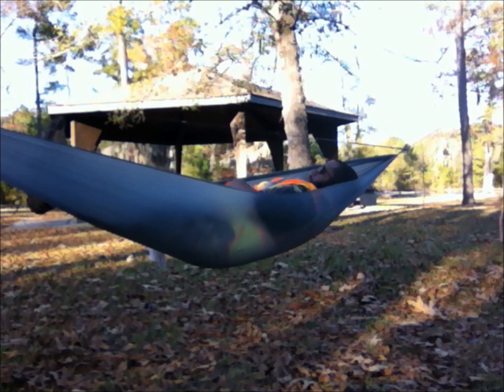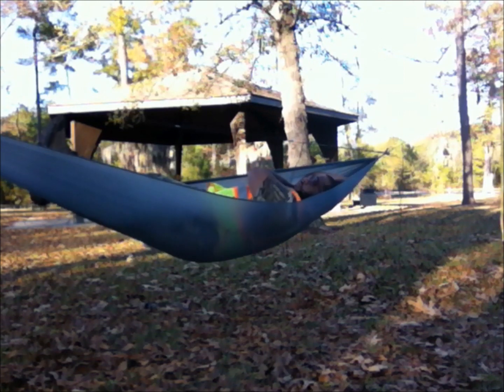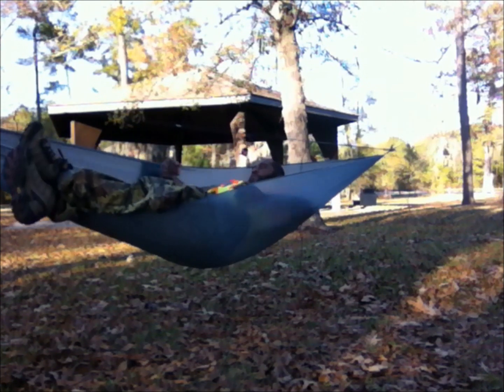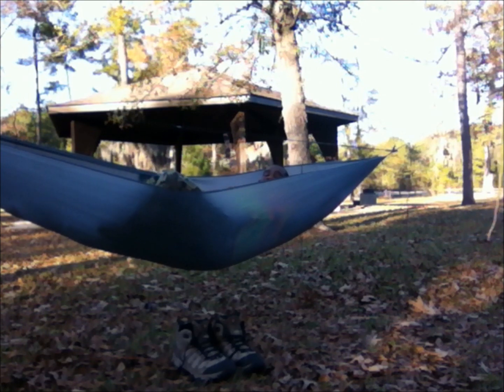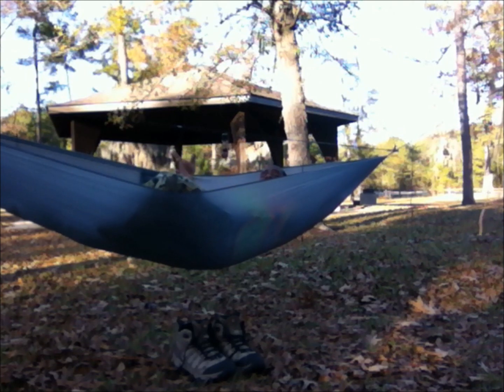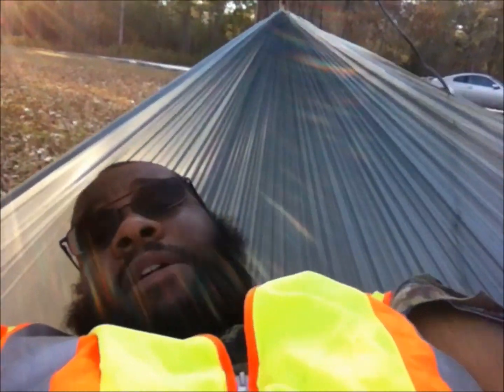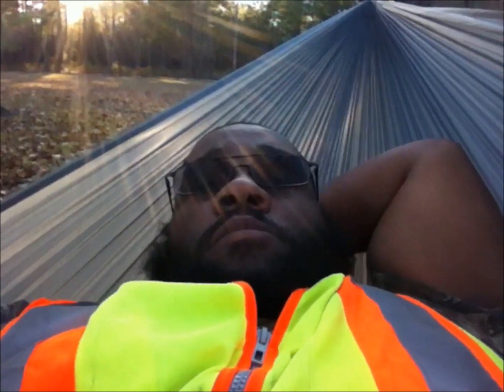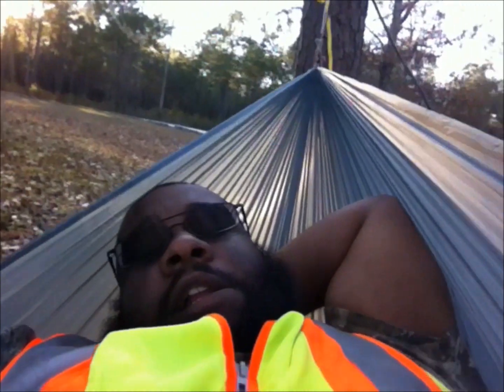HAMMOCK TIME!!! The Palmetto Trail - Lake Moultrie Passage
Finished a cool hike for the day on the Lake Moultrie Passage of the Palmetto Trail. Thought I might spend a little time in my NANO 7 before heading back to the house. Thought I might bring you guys along for the hang!!! Enjoy!!!